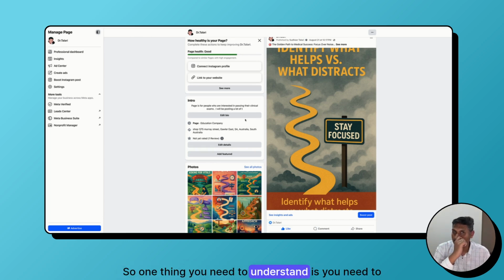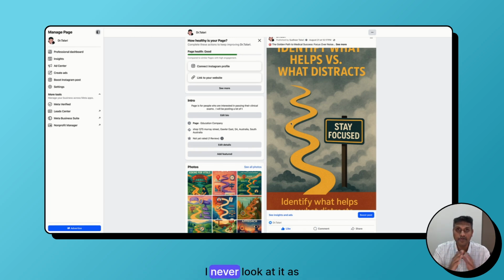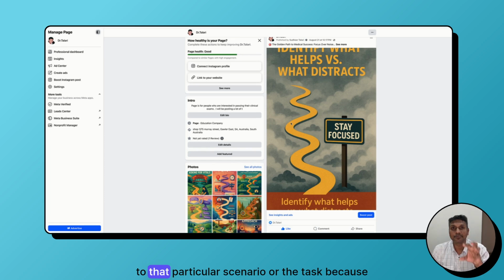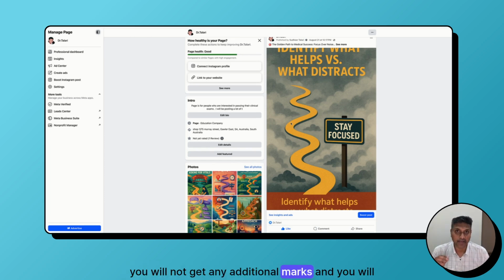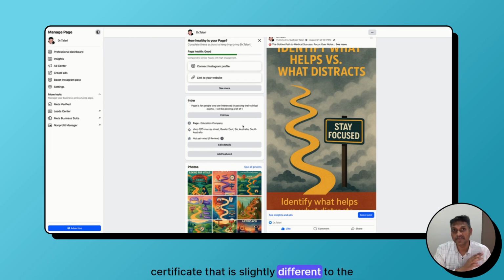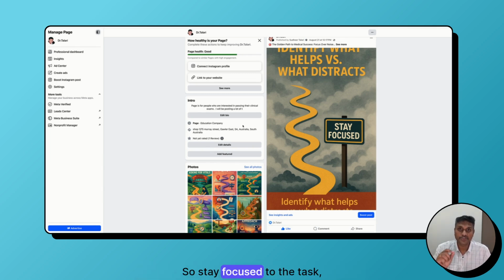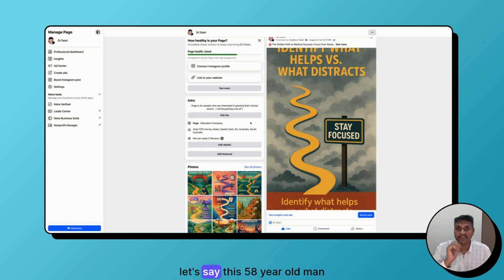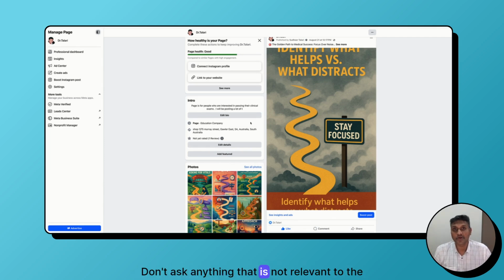Stay Focused in Clinical Exams — Top Tip for AMC/OSCE/USMLE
✅ 14-Day Money-Back Guarantee. No questions asked.

Doctor — losing focus mid-station can turn a confident performance into a missed pass. This short video gives one practical, exam-tested tip to keep you present and in control during clinical exams like the AMC clinical, PLAB2, FRACGP OSCEs, USMLE Step 2 and NZREX. I explain exactly what to do between tasks and how to reset mentally when anxiety or the last station’s mistakes creep in.

You’ll learn: a simple reset script, a two-step breathing + anchor routine, and how to use micro-plans to protect your next station. I show how to apply this tip within Dr Talari’s frameworks — OSCE Triple A for quick assessment, the Traffic Light Method to triage your focus, and the 4-Layer History Taking to centre questions under pressure. These are practical, repeatable actions you can practise in mock exams and on the day.

If you struggle with time pressure, intrusive thoughts, or drifting focus between stations, this video gives a compact tool you can use immediately. It’s ideal for anyone preparing for AMC, PLAB, FRACGP, MRCGP, USMLE Step 2 or any clinical/OSCE exam.

Want more structured exam systems and checklists? Scroll down to the resources & links.

You've got the medicine. We give you the system. You pass.

🎓 READY TO PASS YOUR CLINICAL EXAM?

Get the system that works — Dr Talari's proven frameworks used by doctors worldwide.